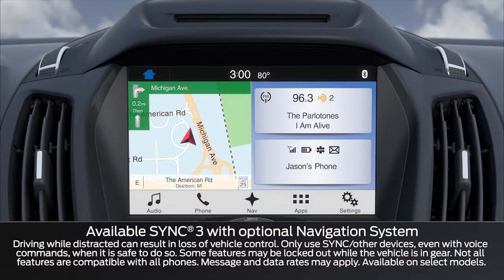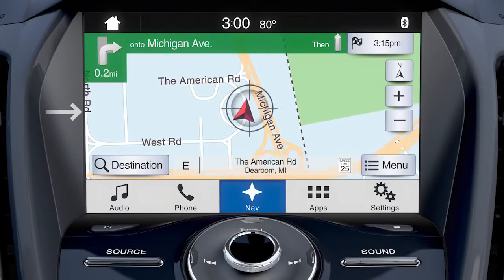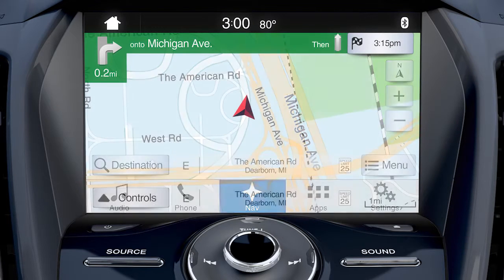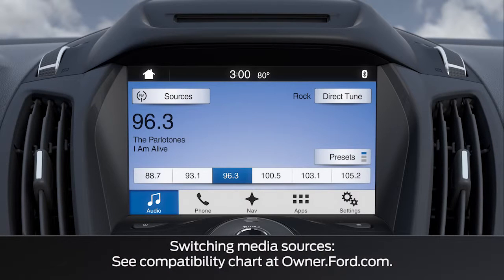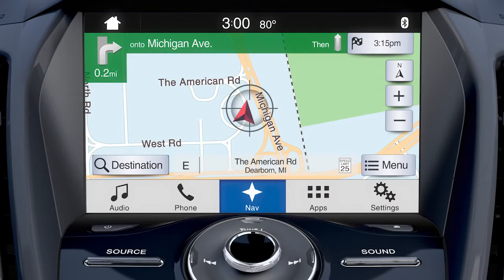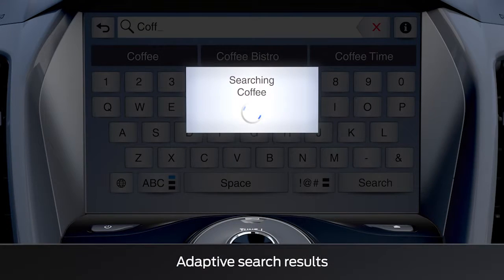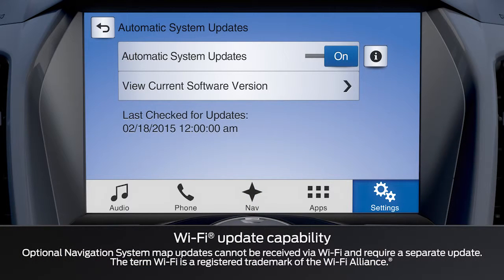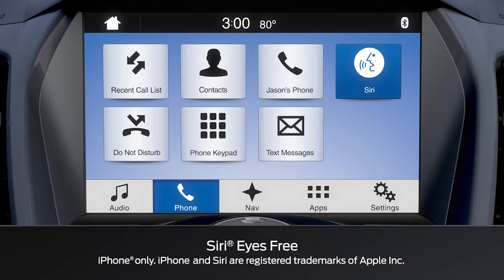SYNC 3 New Features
In this video, check out all of the enhanced features that your SYNC 3 system has to offer.

SYNC 3 has been designed with high-performance technology to make your travels convenient and enjoyable. Features include a new swipe and pinch-to-zoom navigation screen, a simplified Navigation System, automatic Wi-Fi® updates, SYNC® AppLink™, available Siri® Eyes Free, and more.*

SYNC 3 – the new communications and entertainment system from Ford – features high-speed performance, conversational voice recognition, a smartphone-like touch screen and an easy-to-understand graphical interface.*

*Driving while distracted can result in loss of vehicle control. Only use SYNC/other devices, even with voice commands, when it is safe to do so. Some features may be locked out while the vehicle is in gear. Not all features are compatible with all phones. Message and data rates may apply. Siri Eyes Free for iPhone® only. Optimal Navigation System map updates cannot be received via Wi-Fi® and require a separate update.

iPhone and Siri are registered trademarks of Apple Inc.